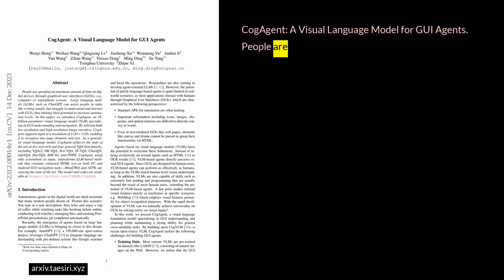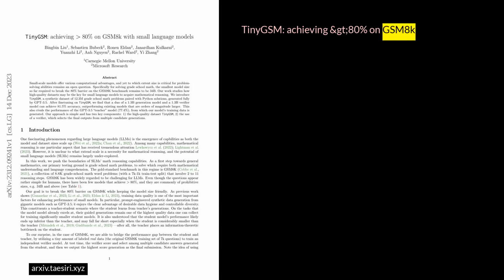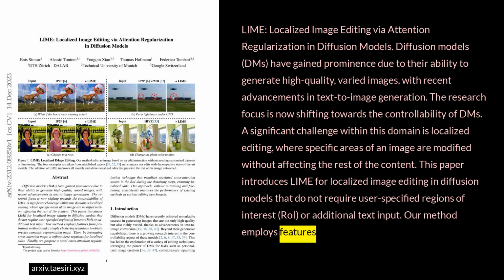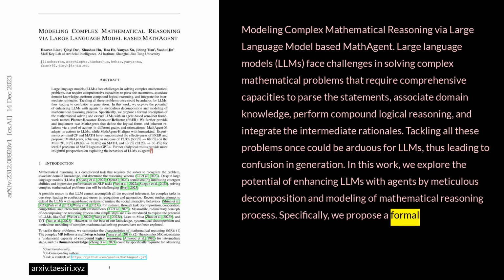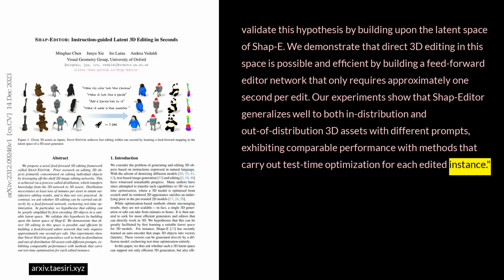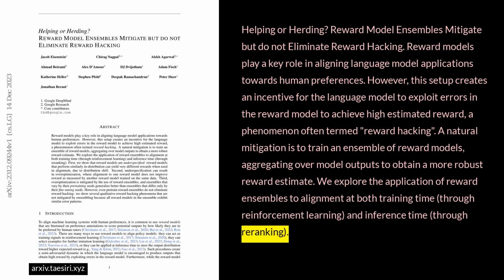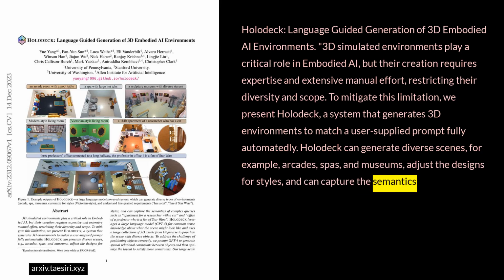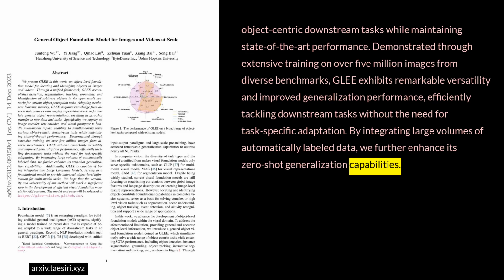ArxivDailyShow (December 15, 2023)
00:00 - StemGen: A music generation model that listens
01:02 - CogAgent: A Visual Language Model for GUI Agents
02:32 - A Picture is Worth More Than 77 Text Tokens: Evaluating CLIP-Style Models on Dense Captions
04:08 - VideoLCM: Video Latent Consistency Model
05:28 - TinyGSM: achieving 80% on GSM8k with small language models
06:54 - Vision-Language Models as a Source of Rewards
07:52 - Zebra: Extending Context Window with Layerwise Grouped Local-Global Attention
09:13 - LIME: Localized Image Editing via Attention Regularization in Diffusion Models
10:32 - FineControlNet: Fine-level Text Control for Image Generation with Spatially Aligned Text Control Injection
11:54 - Pixel Aligned Language Models
13:22 - Modeling Complex Mathematical Reasoning via Large Language Model based MathAgent
15:10 - Mosaic-SDF for 3D Generative Models
16:56 - SHAP-EDITOR: Instruction-guided Latent 3D Editing in Seconds
18:22 - SEEAvatar: Photorealistic Text-to-3D Avatar Generation with Constrained Geometry and Appearance
20:05 - VL-GPT: A Generative Pre-trained Transformer for Vision and Language Understanding and Generation
21:59 - Helping or Herding? Reward Model Ensembles Mitigate but do not Eliminate Reward Hacking
23:42 - TigerBot: An Open Multilingual Multitask LLM
24:50 - ZeroQuant 4+2: Redefining LLMs Quantization with a New FP6-Centric Strategy for Diverse Generative Tasks
26:40 - Holodeck: Language Guided Generation of 3D Embodied AI Environments
28:22 - UniDream: Unifying Diffusion Priors for Relightable Text-to-3D Generation
30:00 - General Object Foundation Model for Images and Videos at Scale